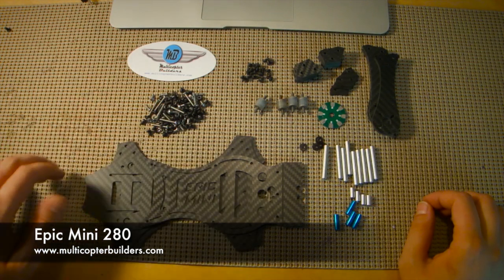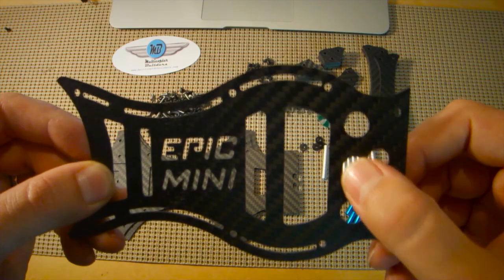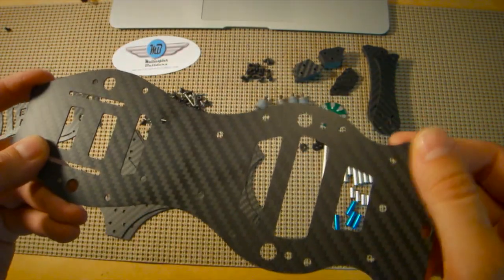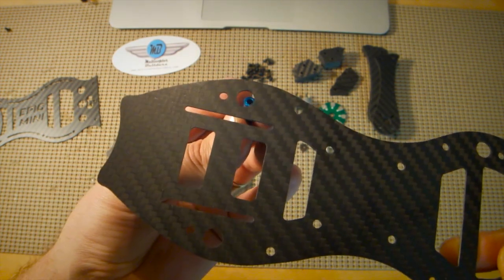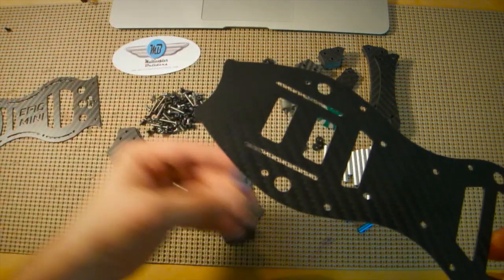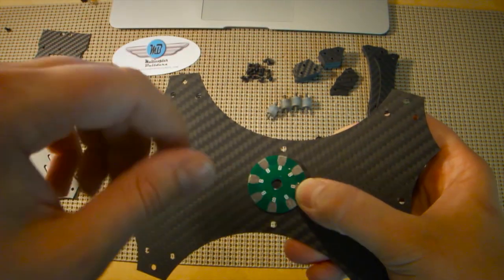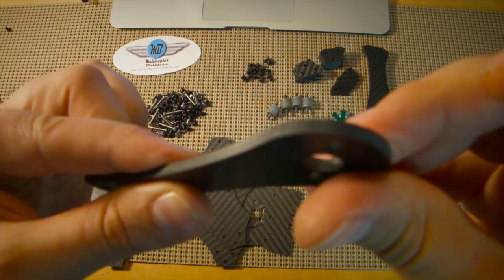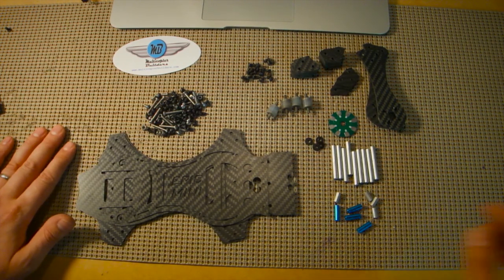Product Review: MB Epic Mini 280: Part 1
Check out part 1 of my review of the Multicopter Builders Epic Mini 280.

The new MB Epic Mini 280 is a 280mm frame that comes with T-motors, MB 12 amp simon k n fet esc 3/4s , Power Distributor Board, and a set of Props.

ARF Kit: $349.99